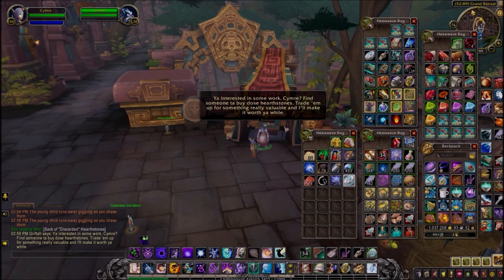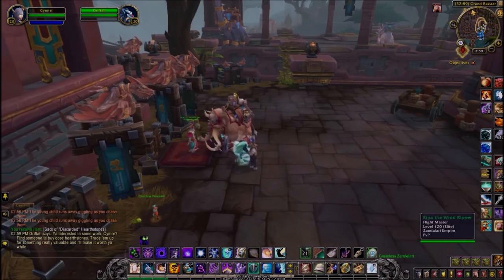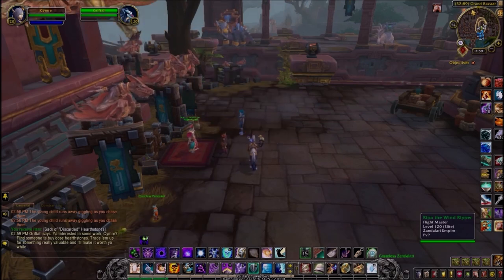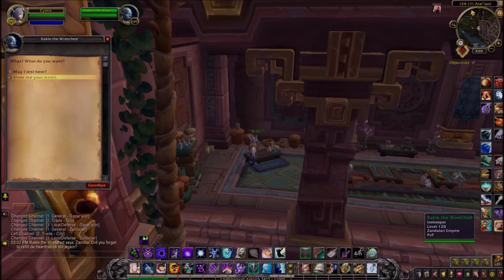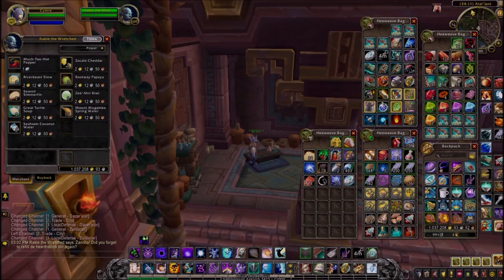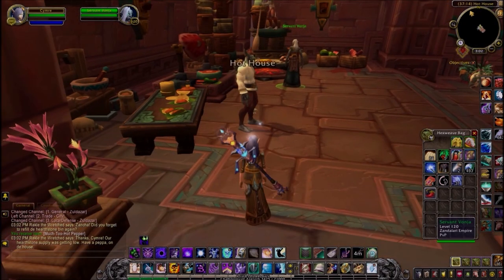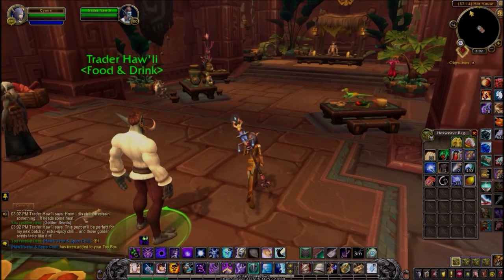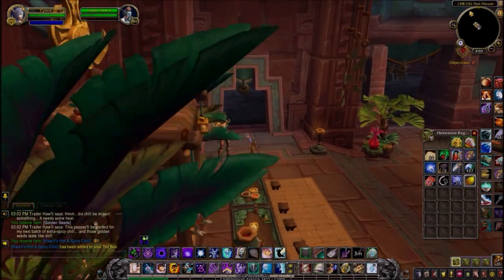Zandalari Effigy Amulet Guide - Horde BfA Toy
The Zandalari Effigy Amulet is a toy collected within the Horde Embassy in Zuldazar. You need to complete a sequence of trades between several NPCs within the city starting with Griftah located next to the Flight Master in the Port of Dazar'alor. Don't forget to buy the other toy - Haw'li's Hot & Spicy Chili from Trader Haw'li. Map co-ordinates are above the minimap.

TIMESTAMPS
0:00 Sack of "Discarded" Hearthstones
1:10 Much-Too-Hot Pepper
1:30 Golden Seeds
2:15 Centennial Blossom
2:55 Preserved Night Elf Head
3:13 Counterfeit Rastakhan Mask
3:25 Zandalari Effigy Amulet
3:39 Toy Demo

--- OTHER CONTENT YOU MIGHT ENJOY ---